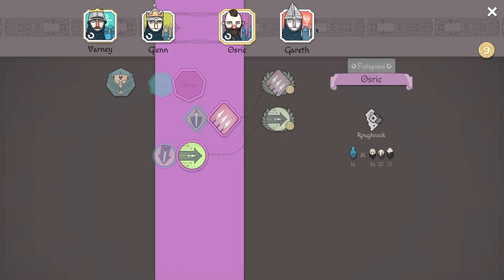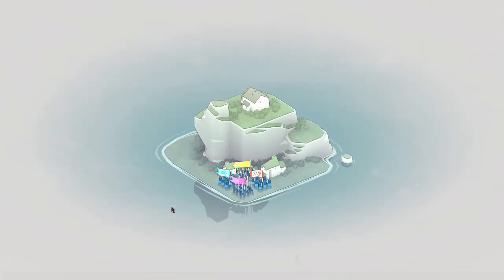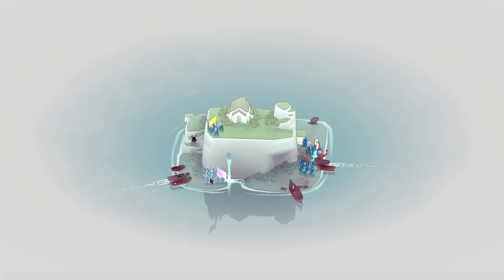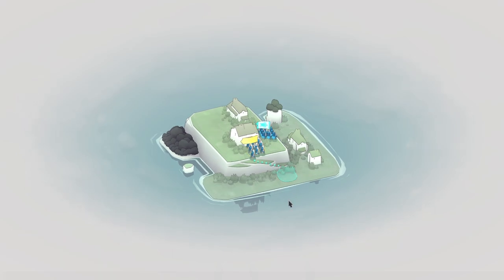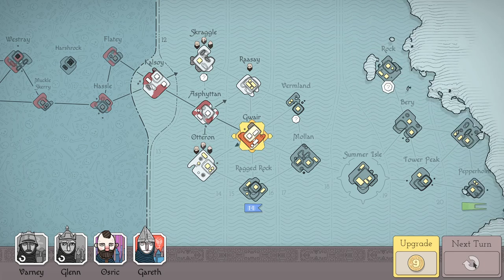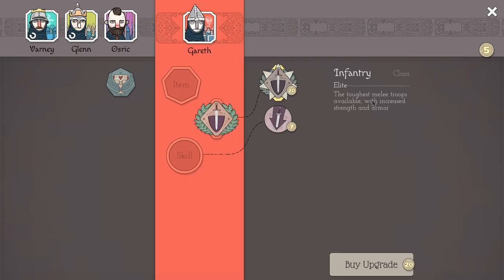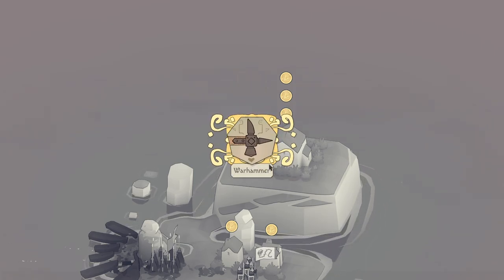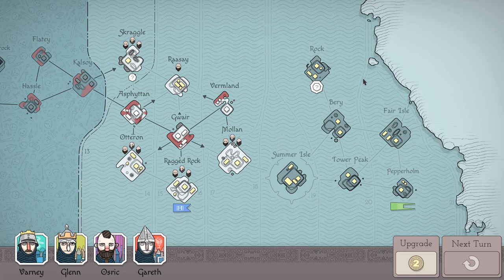OOOH THAT IS A BIG ONE! - 3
I've never seen this type of Enemy before!

13:15 - 16:10 Big Guys